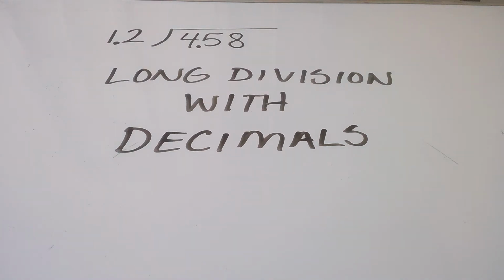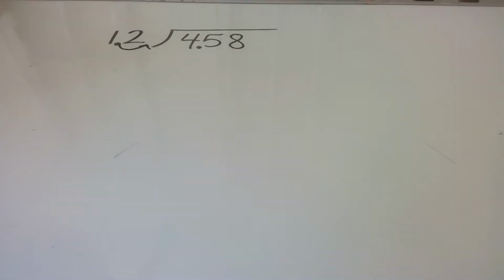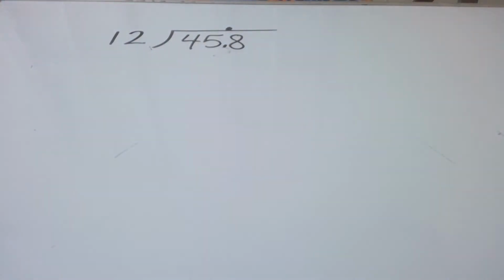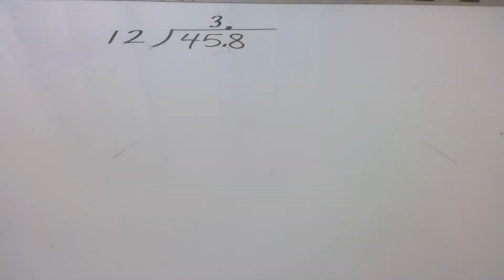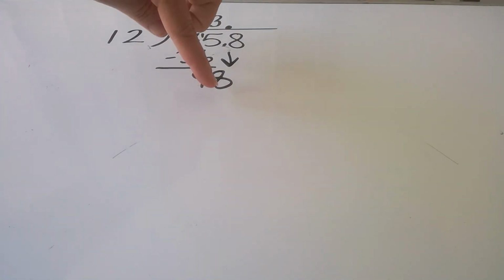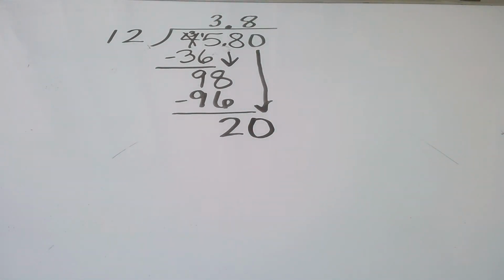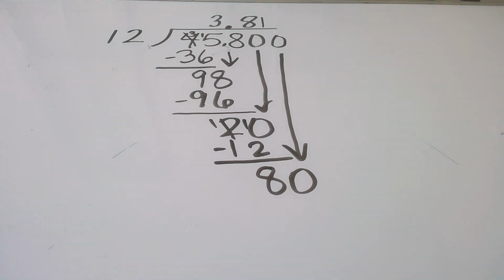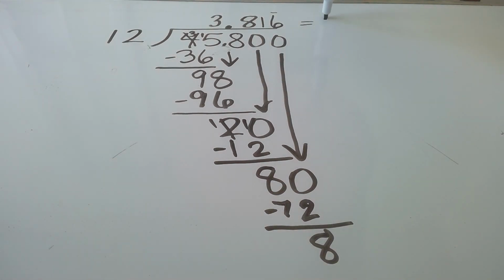LONG DIVISION WITH DECIMALS Math Review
Review of steps for solving long division problems with decimals in the divisor and dividend